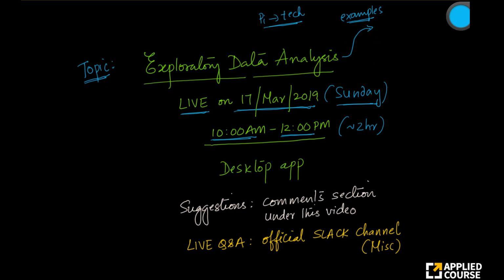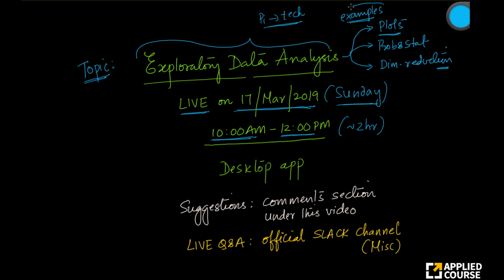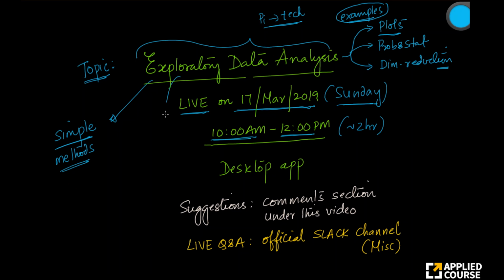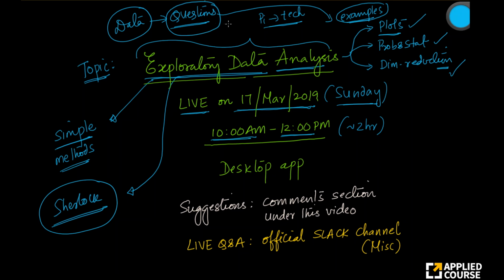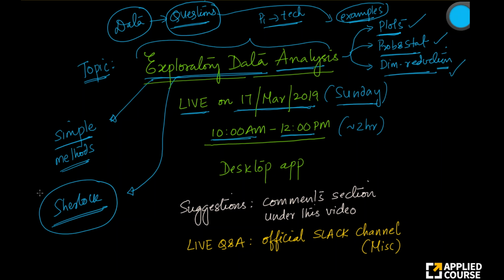Live on 17th Mar 2019: Exploratory Data Analysis